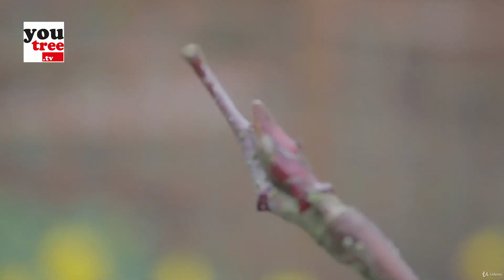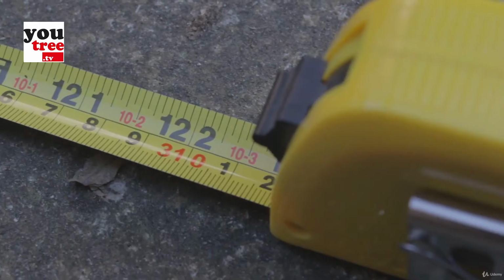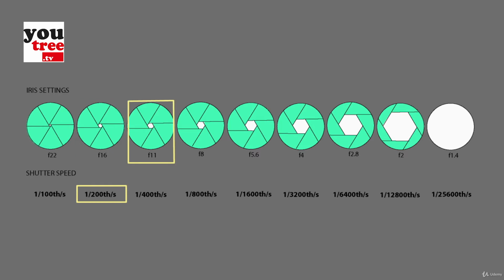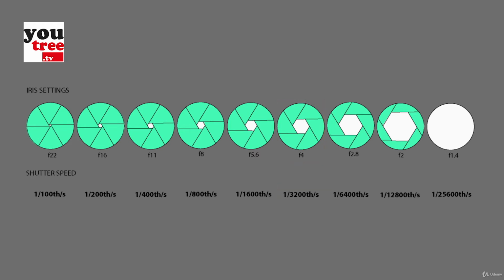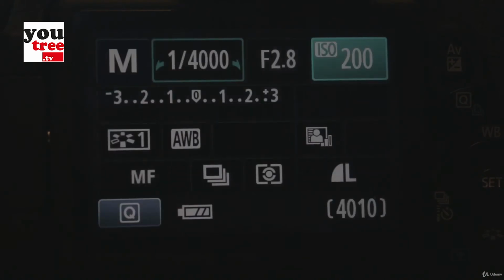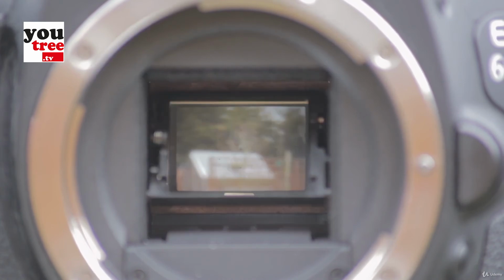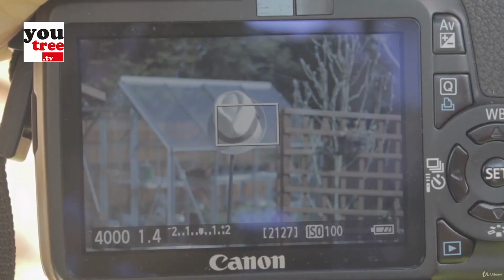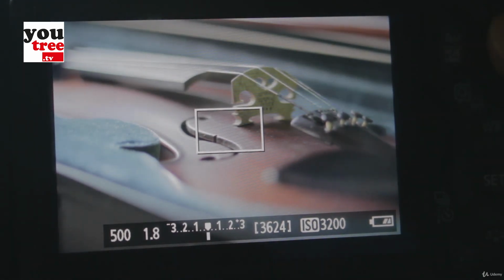How to use the iris, shutter speed and ISO settings? - Digital Photography Tutorial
How to use the iris, shutter speed and ISO settings? is a free tutorial by George Kingsnorth from Digital Photography course
Link to this course(Special Discount):
This is the best Digital Photography Course
Course summary:
use a digital camera
have a good knowledge and understanding of how a digital camera works
None
None
How to use the iris, shutter speed and ISO settings? In this video you will explore the relationships between the iris, shutter speed and ISO settings. How these settings are used to produce an appropriate exposure for a digital photograph and the type of affects that can occur with extreme settings. The video also, shows the effects of using neutral density filters and the problems associated with using a high ISO setting.